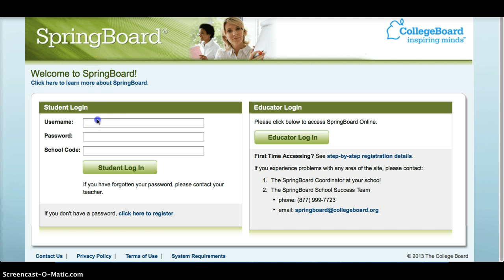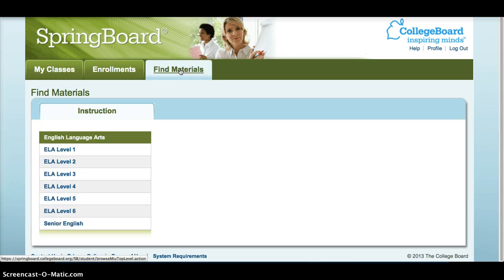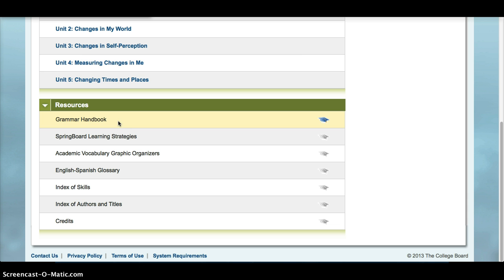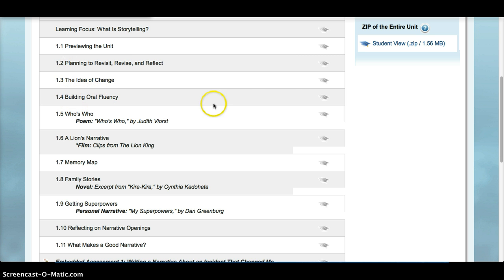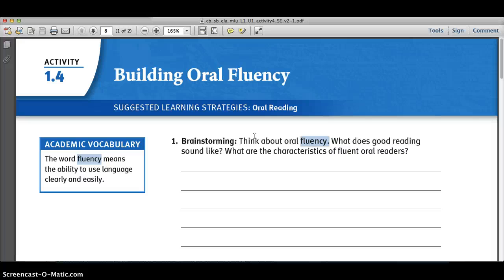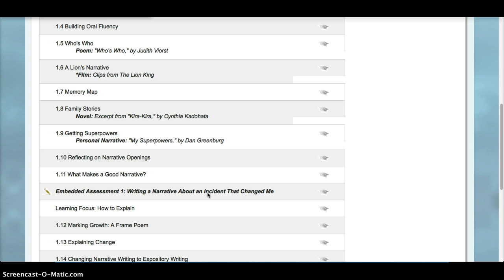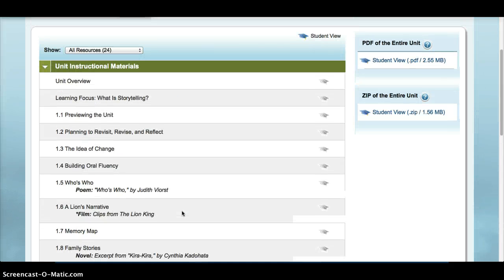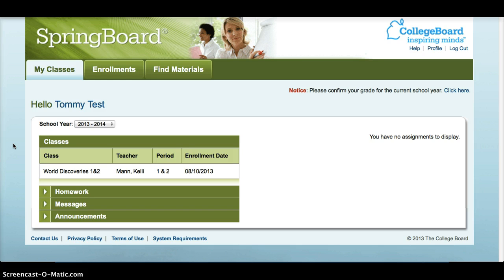SpringBoard Tutorial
This is a video tutorial on how to find information in SpringBoard.